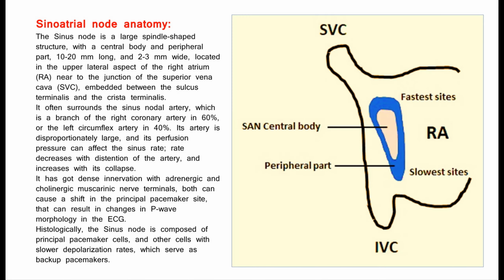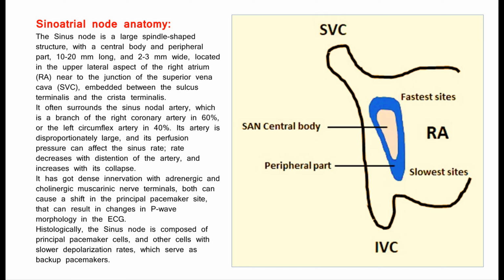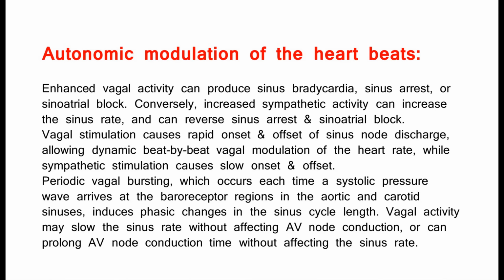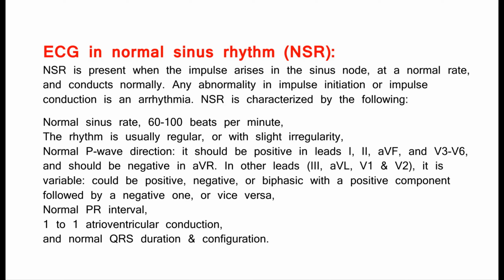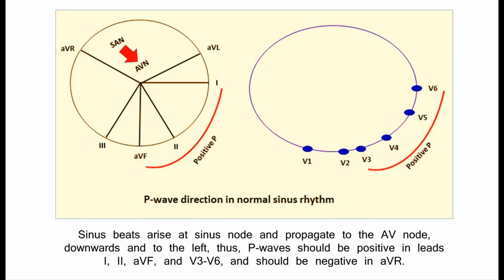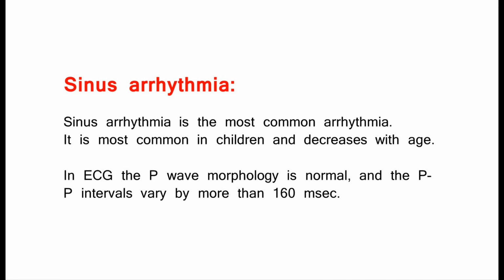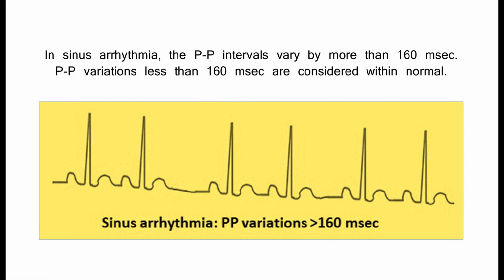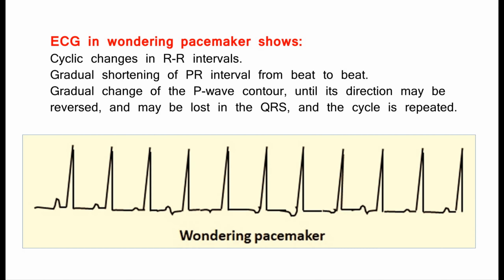11 Normal Variants of Sinus Rhythm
Discussion of the normal rhythm variants related to the SA node; normal sinus rhythm, sinus arrhythmia, and wandering pacemaker.